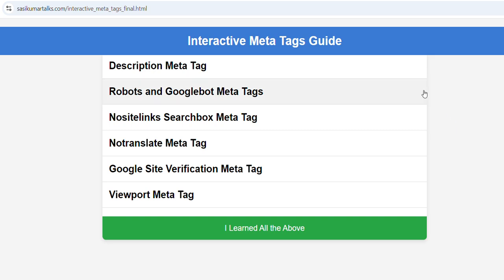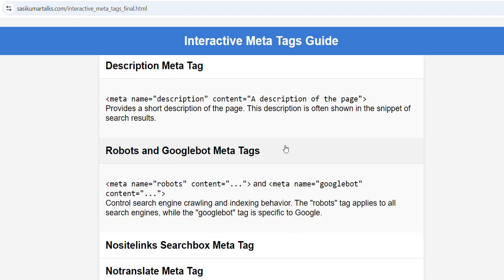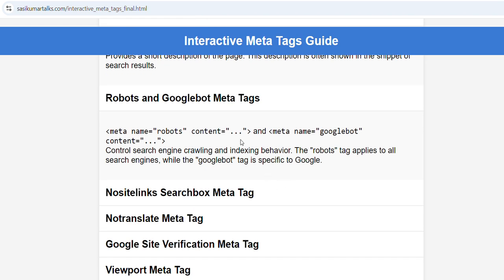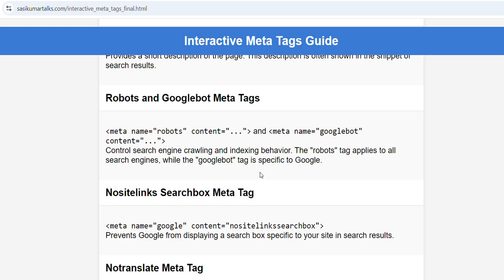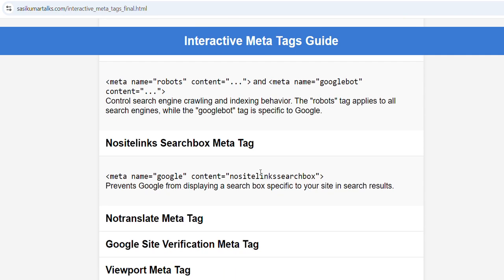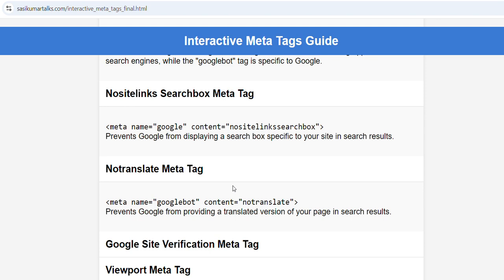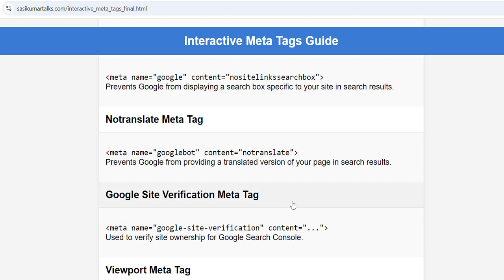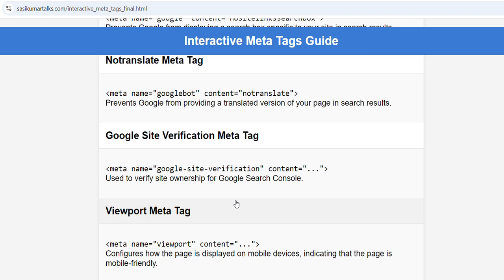SEO Course: Meta Tags (Tamil)- Sasikumar Talks (SEO) Interactive Presentation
Hi Friends, This is Search Analyst Sasikumar Talks. To introduce, I am a blogger. I have been a Digital marketer for the past 15 years. Digital Marketing is my Passion and Interest.